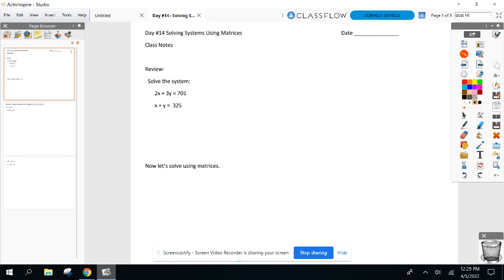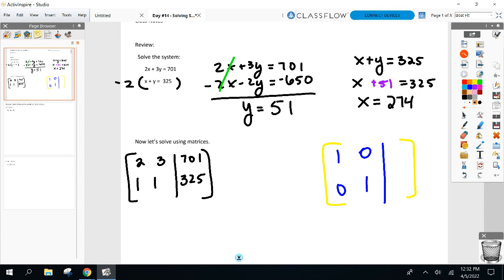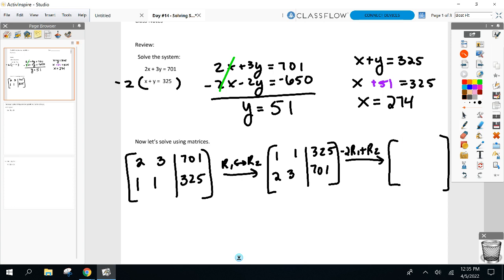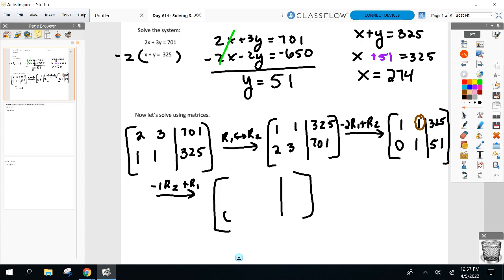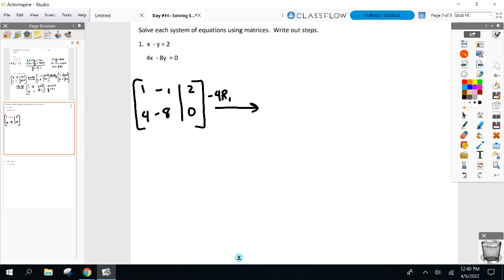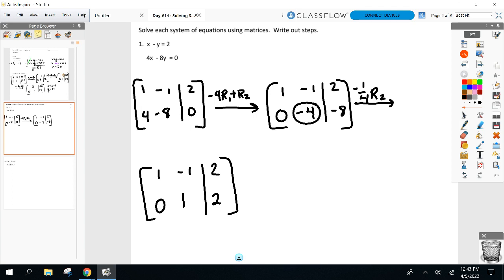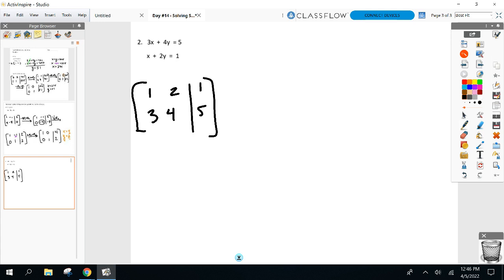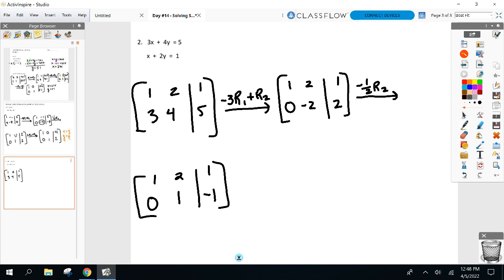A2B May 16th Unit 9 Day 14 Solving Systems Using Matrices